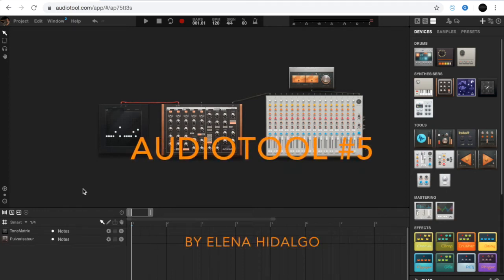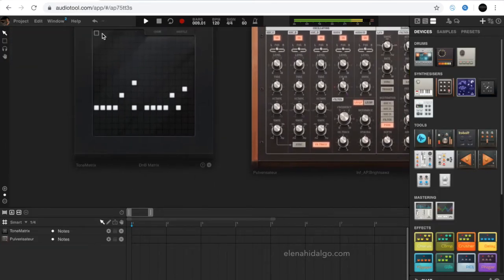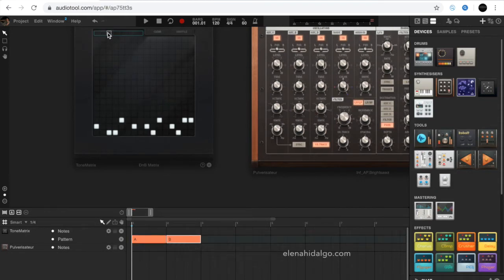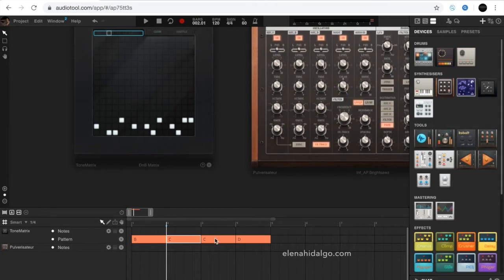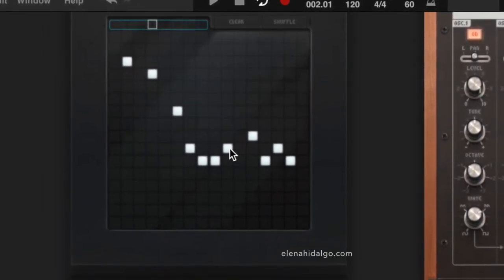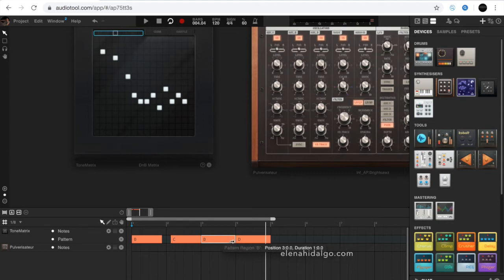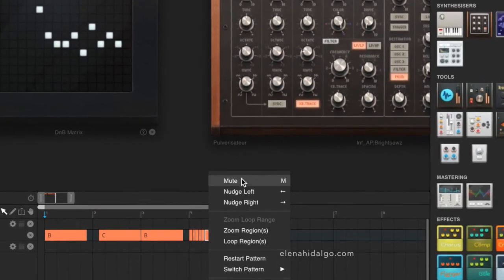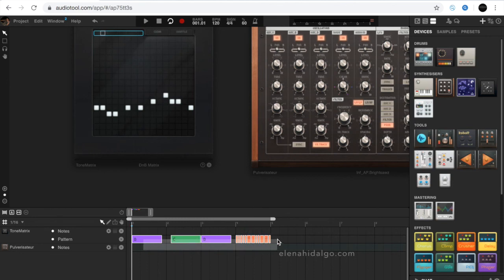Audiotool Tutorial in English. 5th. Lesson [ MIDI Fragments & Patterns ]